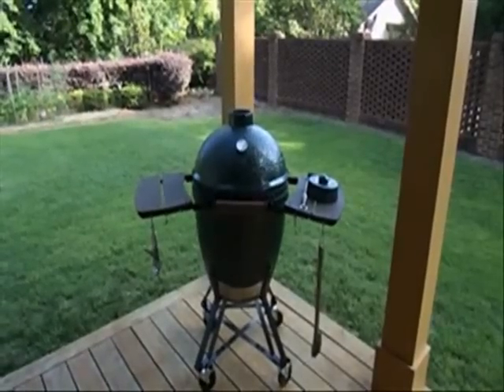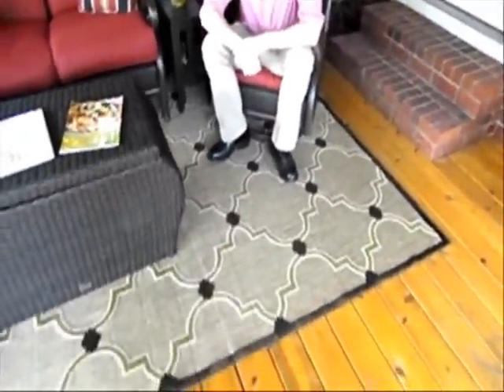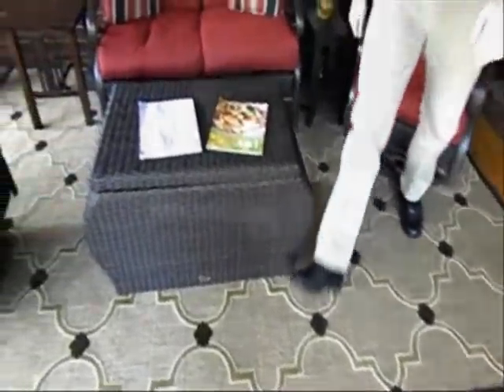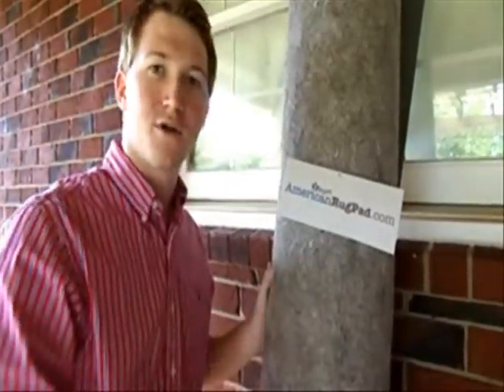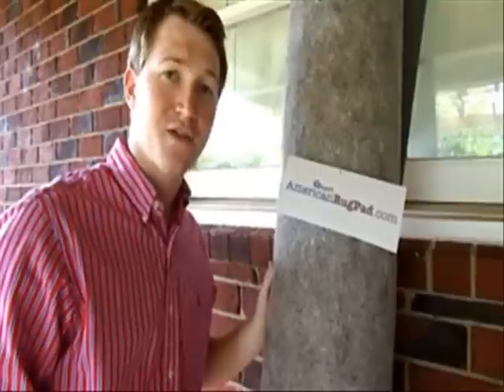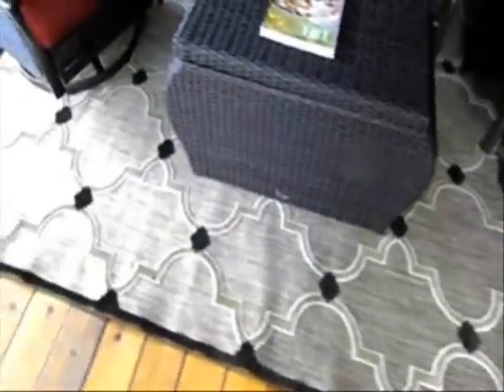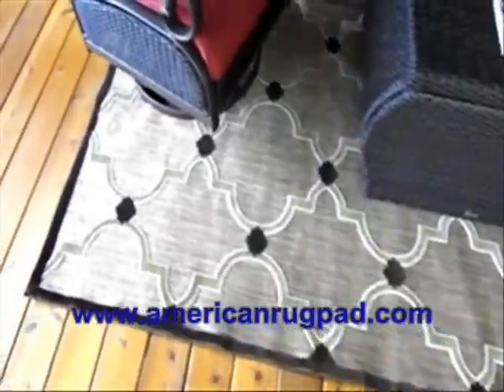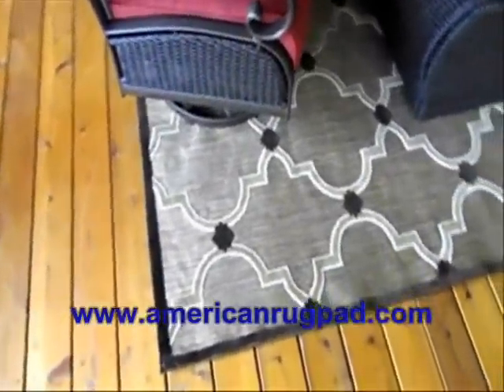American Rug Pad - Patio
Check out the difference the American Rug Pad makes on a nice, relaxing deck.